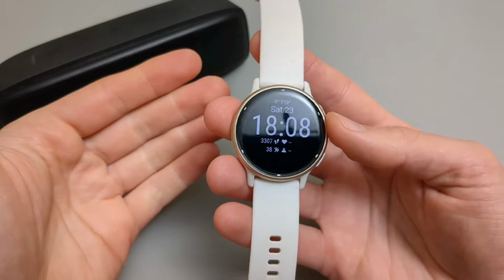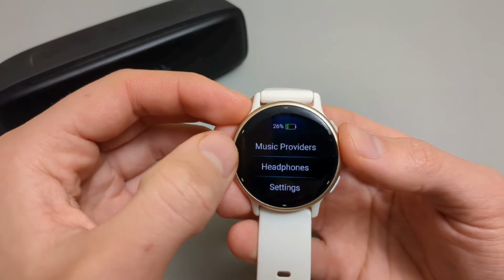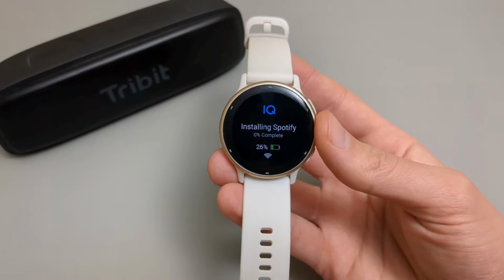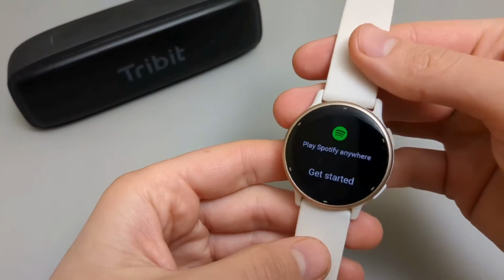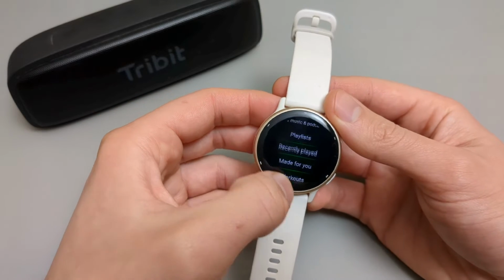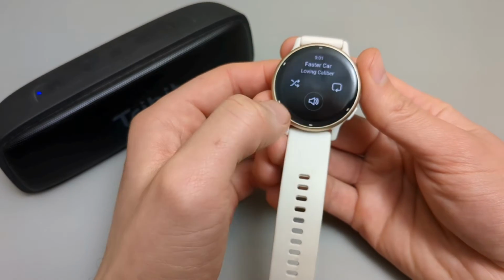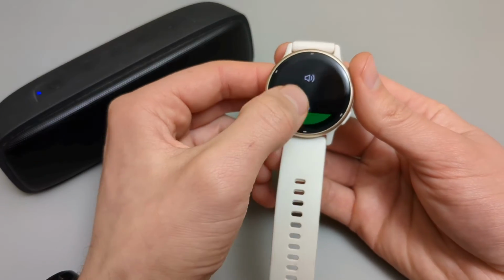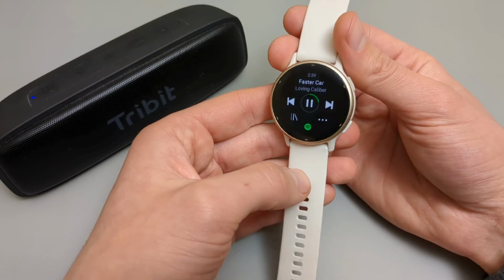Spotify on Garmin Venu 3 / Vivoactive 5 - How to Install , Use & Overview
In this video, I will show how to install Spotify on Garmin Venu 3. I will also show how to install the Spotify on Garmin Vivoactive 5. All the details, how to download it and install it, as well as how to use the Spotify on these smartwatches, and how to download music to your Garmin Venue 3 and Vivoactive 5 from Spotify.